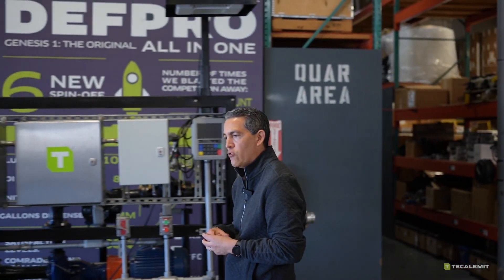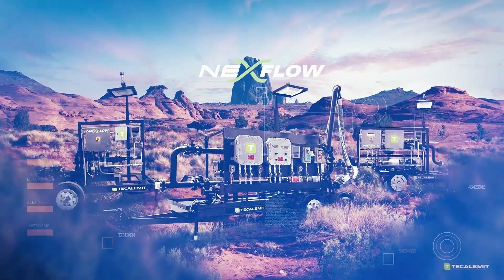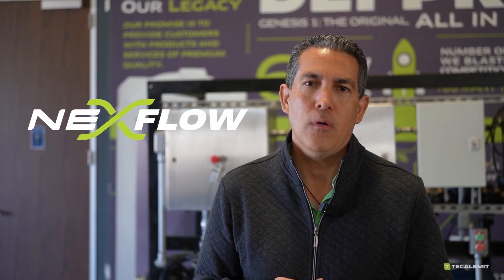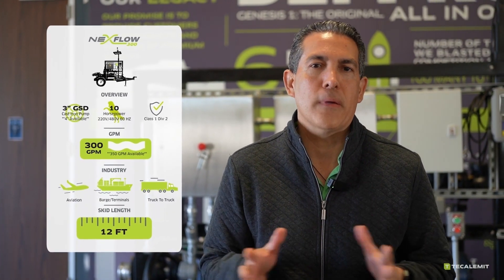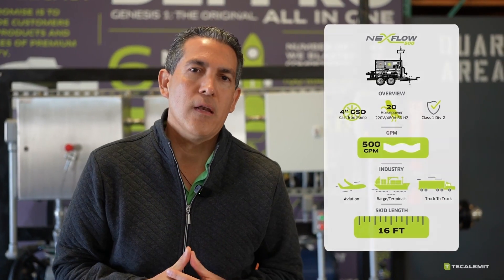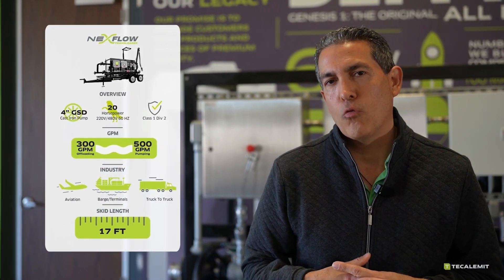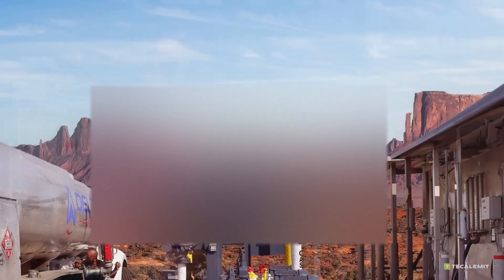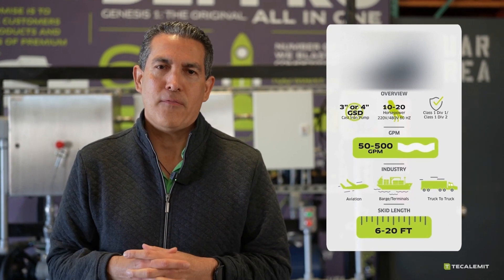Exploring Tecalemit's Nexflow Transloading Skid Models: Advanced Fluid Management Solutions Unveiled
Join us in this exclusive video as we dive into the world of Tecalemit's Nexflow Transloading Skid models, a revolutionary line of fluid management systems designed to elevate efficiency and precision in various industries.

🔹 What's Inside:

Detailed Overview: We provide a comprehensive look at each Nexflow model, showcasing their unique features, capabilities, and applications.
Innovative Design: Discover the cutting-edge technology and design elements that set the Nexflow models apart in the fluid management sector.
Practical Applications: Learn how these models can be seamlessly integrated into your operations, enhancing productivity and accuracy.
Expert Insights: Our Tecalemit specialists share their in-depth knowledge, offering tips and best practices for maximizing the potential of these systems.
🔹 Perfect for:

Industry Professionals seeking advanced fluid management solutions.
Businesses looking to upgrade their operational efficiency.
Technicians and engineers interested in the latest industry innovations.
Fuel Jobbers
Emergency Response for fuel and chemicals

Drop your questions or thoughts in the comments below, and we'll be sure to get back to you.

Embark on this journey with us and discover how Tecalemit's Nexflow models are redefining fluid management standards.